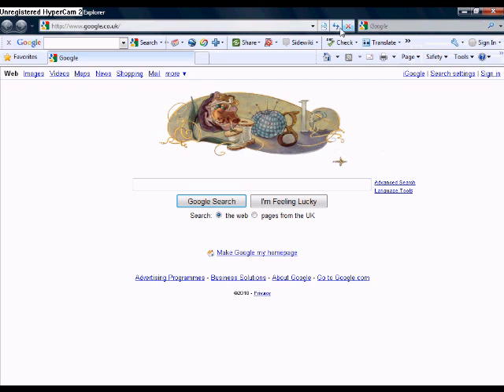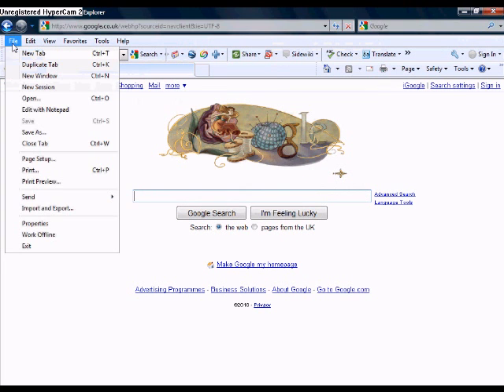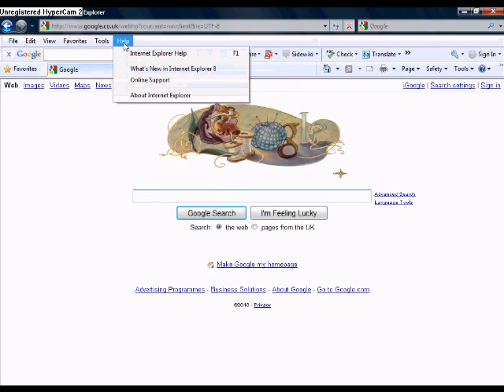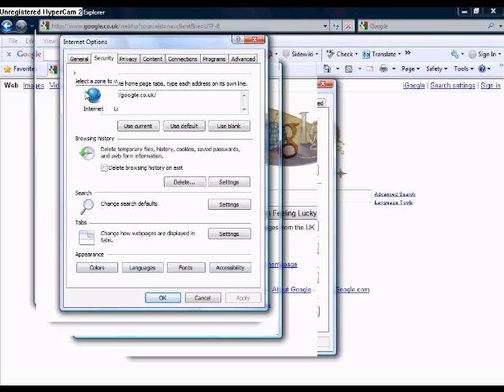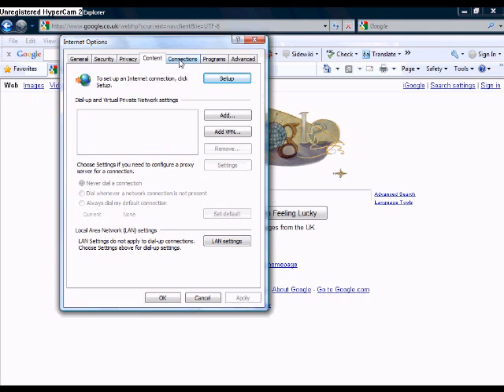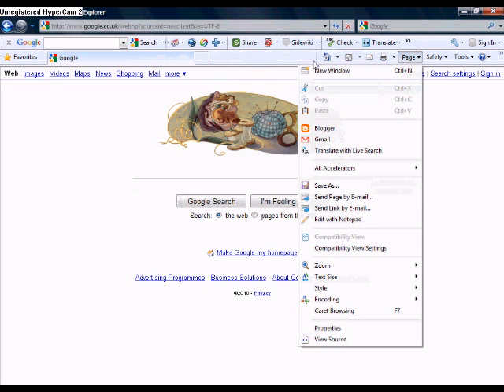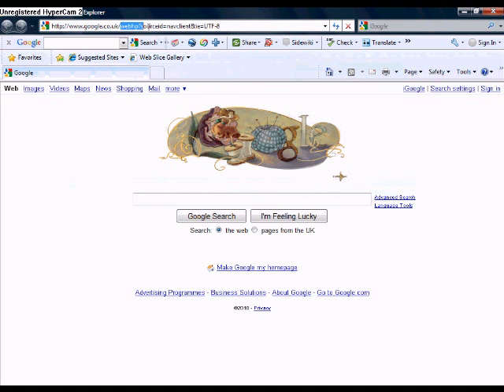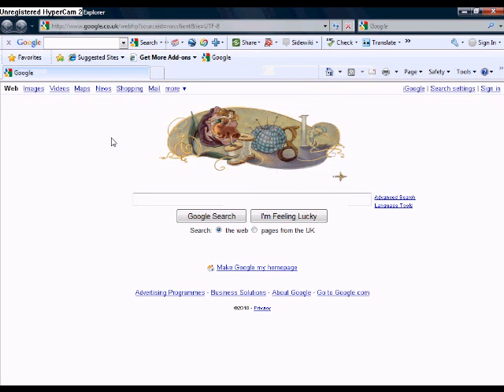Microsoft Internet Explorer's Features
An in-depth video explaining Microsoft Internet Explorer's Features.  have a look at my other vids showing the features of other web browsers.